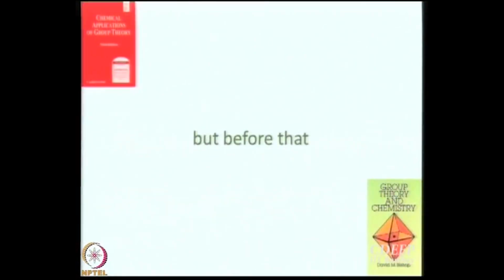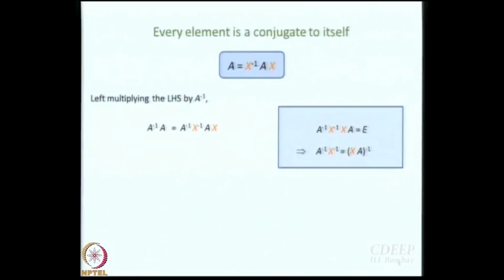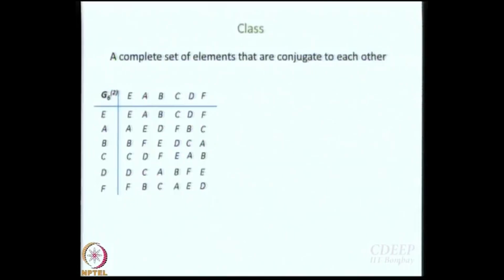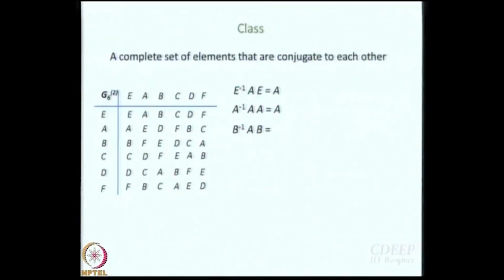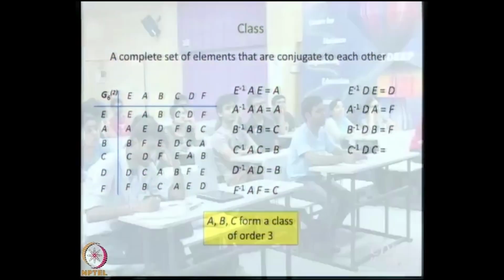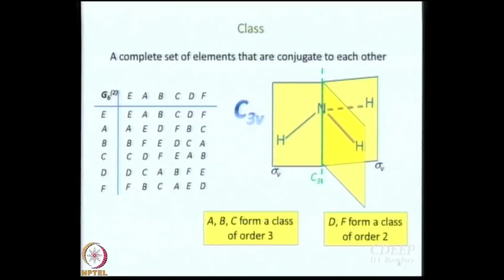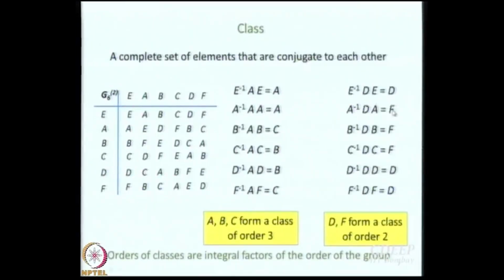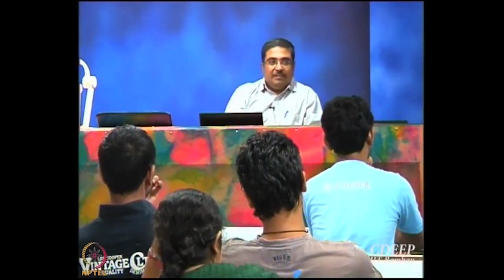Lecture 12 : Classes, Similarity transformations